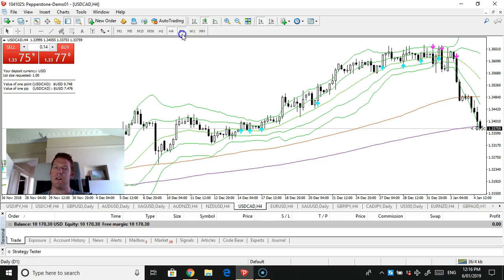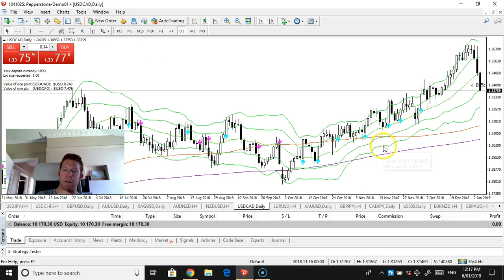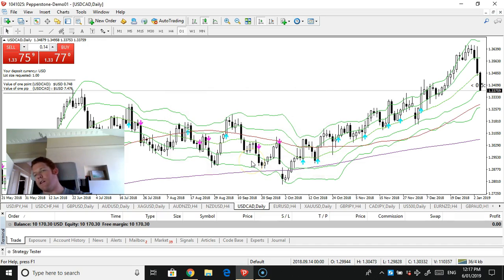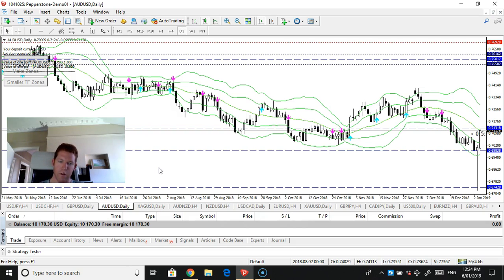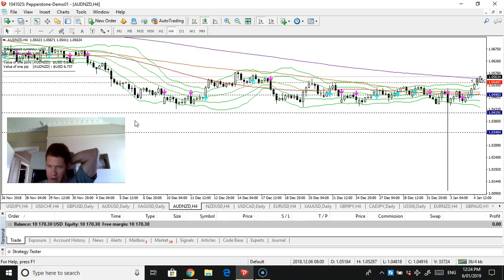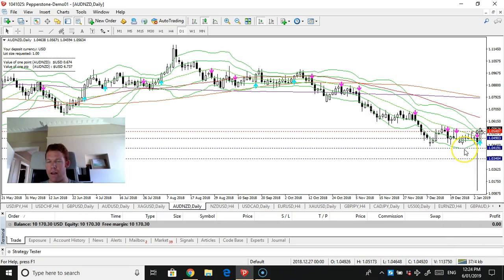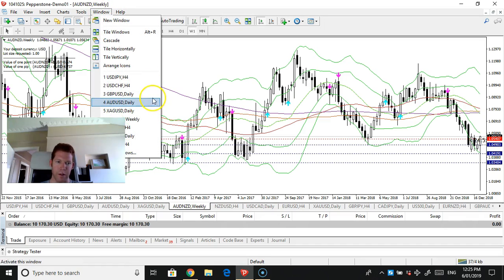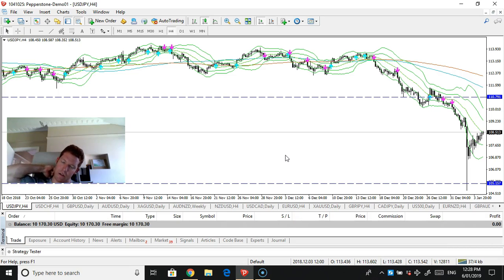Forex watch list *BUY TRADE ON AUDNZD*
Happy trading :).